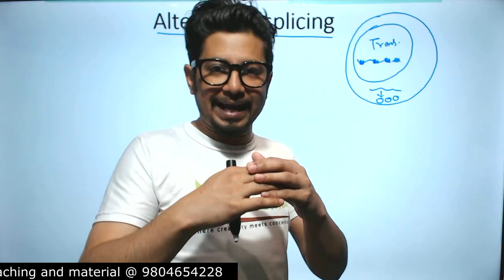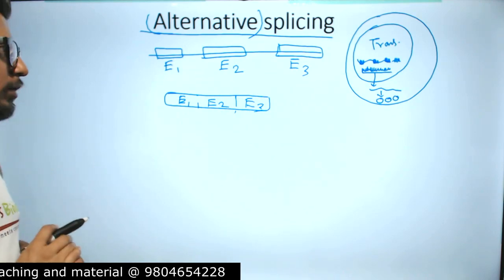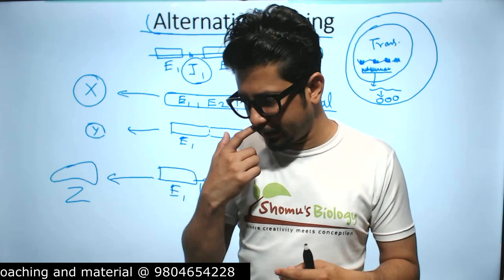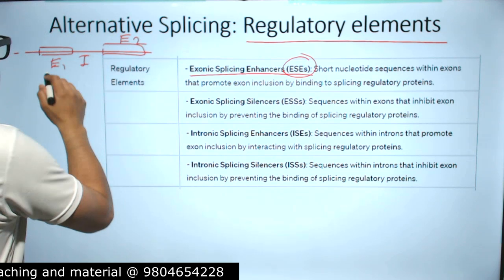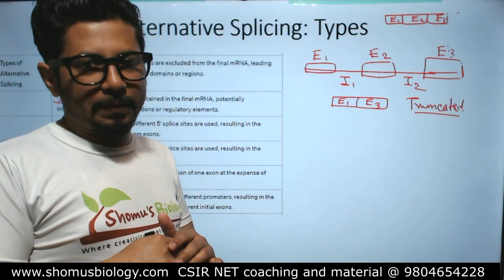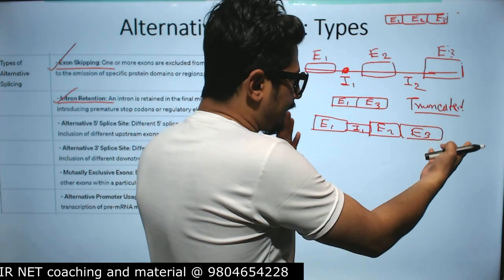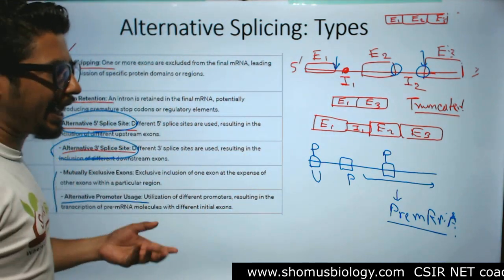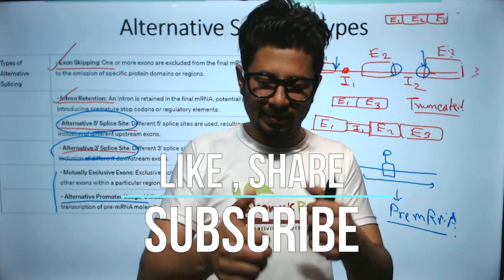Alternative splicing | mechanism of alternative splicing | eukaryotic rna processing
Alternative splicing | mechanism of alternative splicing | eukaryotic rna processing - This lecture explains Alternative splicing | mechanism of alternative splicing | eukaryotic rna processing.
alternative splicing,splicing,rna splicing,what is alternative splicing,alternative splicing ppt,spliceosome,molecular biology,gene expression,spliceosome mediated splicing,mrna splicing,rna splicing site,exons spliced together,alternative rna splicing,binding site,pre mrna,differential splicing,what is meant by rna splicing?,how does mrna splicing work?,how is pre mrna converted into mrna?,what is rna splicing and why is it important?,how does splicing happen?,how are introns spliced? what is splicing and its types?,what does the 5 cap do?.